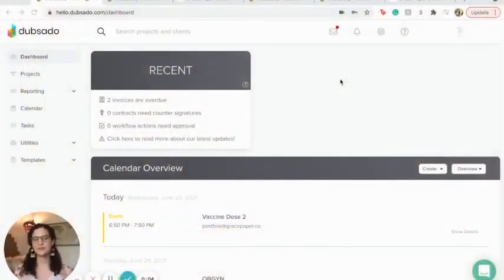How to Use Dubsado as a Stationery Designer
Gracie is the Artist/Owner/1-Woman-Band over at Grace Paper Collective, a fine art and design studio specializing in watercolor, one-of-a-kind wedding & event invitations, bespoke branding, and custom art! For as long as she can remember...She been a creator. Growing up, her parents encouraged her to pursue art since her first class in the 2nd grade. Flash forward about 20 years...through a bachelor's degree in graphic design, calling 4 different countries home, and the Best of Otis Redding on repeat in the background - here we are! She was born and raised on the acreage of incredible food, two-steppin' tunes, and bayou sunsets of Lafayette, Louisiana but have since jumped the state line and love living and running GPC from the heart of Austin, Texas. Through it all - two things have remained constant in her venture through different art mediums - from traditional painting to modern design - and those are her undeniable love for creating pieces of work that hold memories and her determination to use each piece to help make a difference.

She will be showing us how she uses Dubsado in her stationery design business.